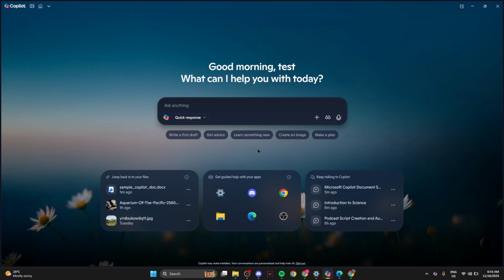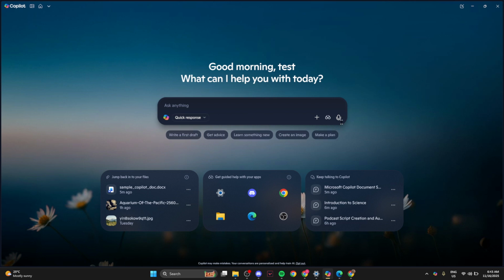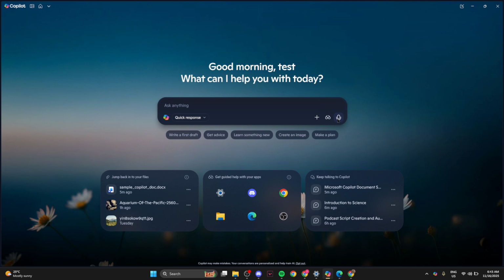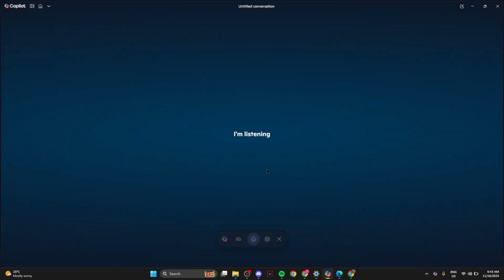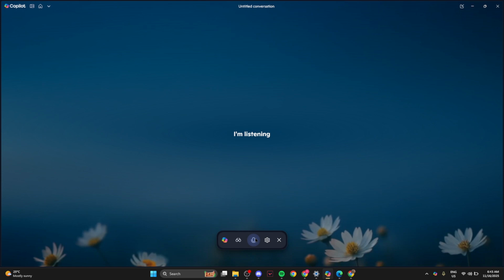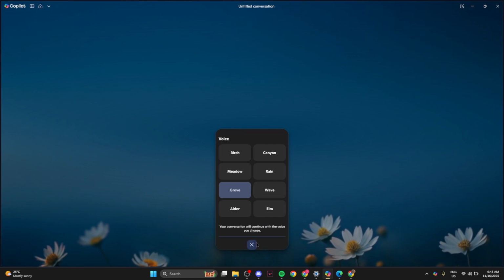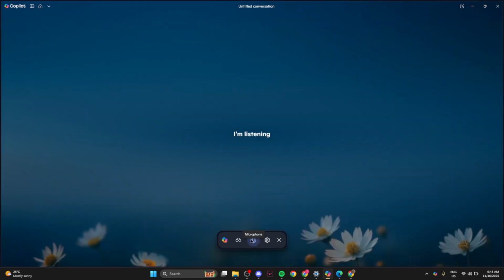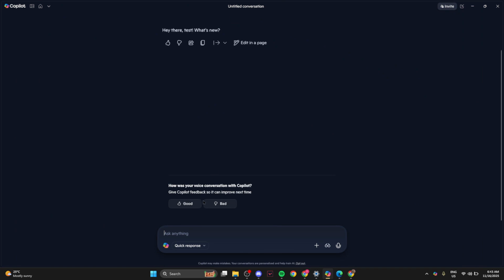How To Voice Chat With Microsoft Copilot [2026 Guide]